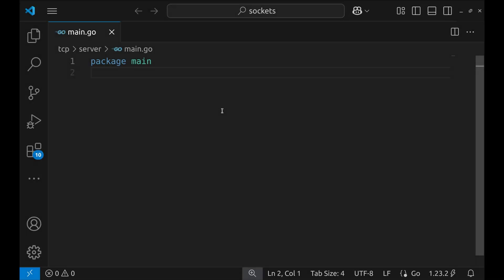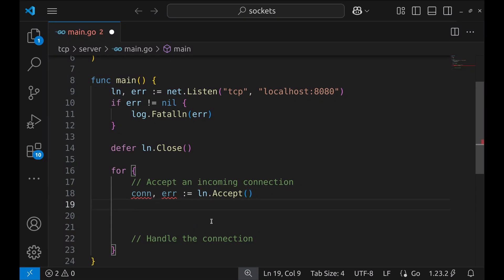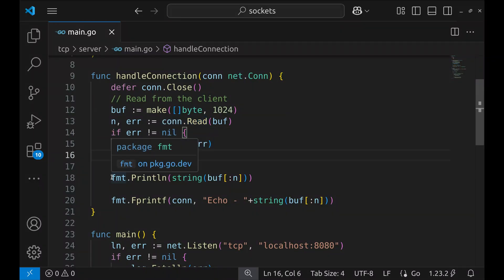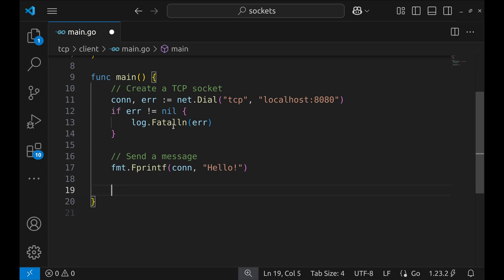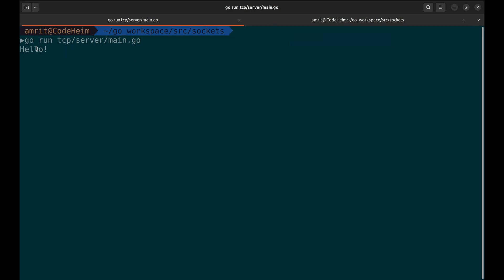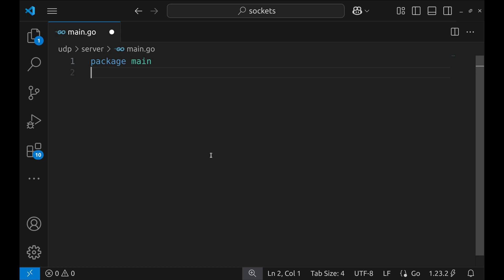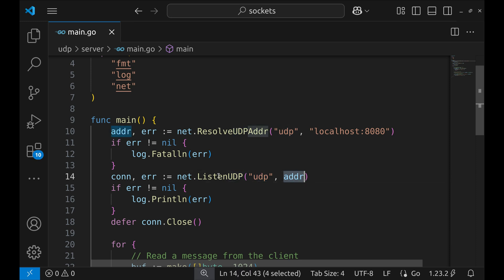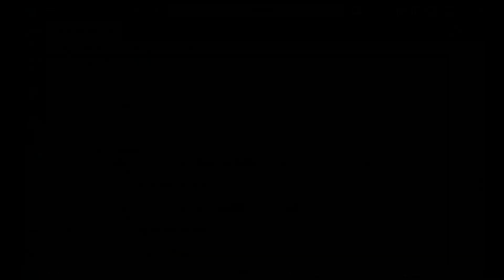#80 Golang - Master TCP & UDP Sockets – Complete Guide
In this episode, we dive deep into network programming in Golang by building TCP and UDP servers and clients from scratch. Whether you're a beginner or an experienced Go developer, this tutorial will help you understand how to create robust network applications using Go’s net package.

📌 What You’ll Learn:
✅ How to create a TCP server in Golang
✅ Implement a TCP client to communicate with the server
✅ Make the server non-blocking using timeouts
✅ Build a UDP server and a UDP client
✅ Understand the differences between TCP and UDP
✅ Learn best practices for handling network connections

Timestamps:
00:00 Introduction
00:18 Setting Up a TCP Server in Golang
03:03 Creating a TCP Client
04:46 Running & Testing the TCP Server and Client
05:21 Handling Connections Efficiently (Timeouts & Non-blocking)
06:39 Building a UDP Server
08:32 Creating a UDP Client
10:08 Running & Testing the UDP Server and Client
10:23 Conclusion

Happy Coding! 🚀